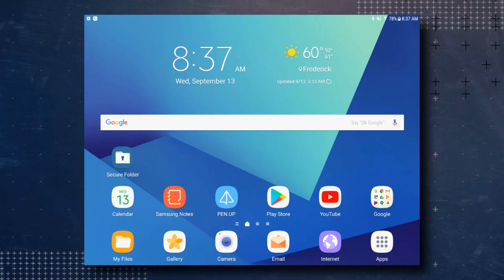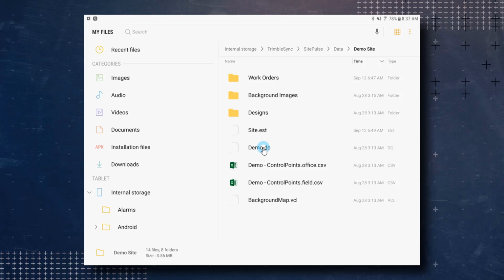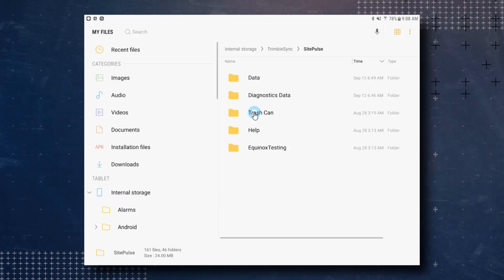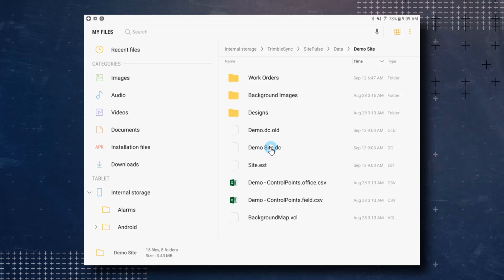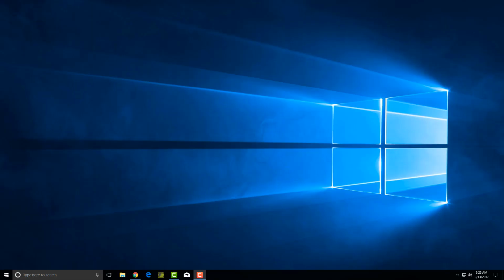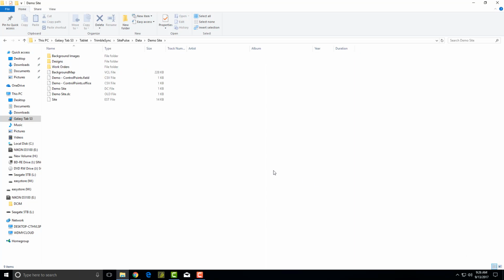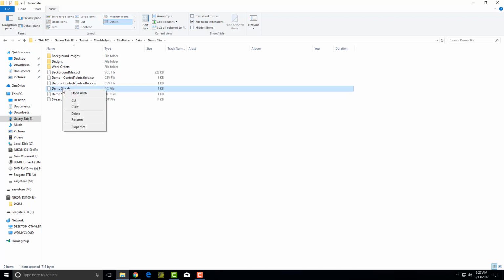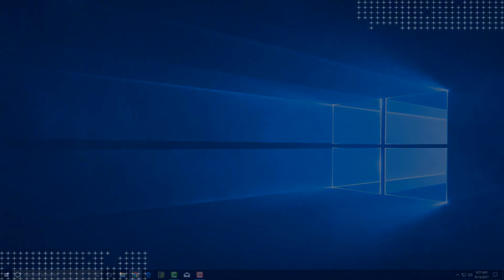Trimble SitePulse: Restoring the Original Site Calibration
In this video we will show you how to restore an original site calibration for a site in the SitePulse app.  You would only need to do this if you accidentally performed a Calibration when one was already present.